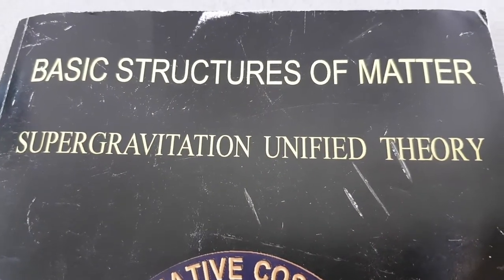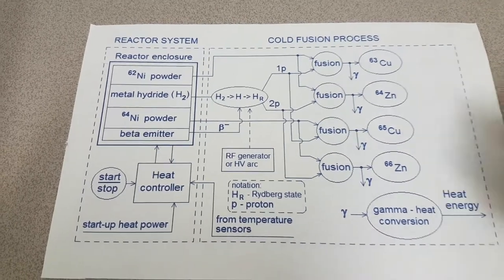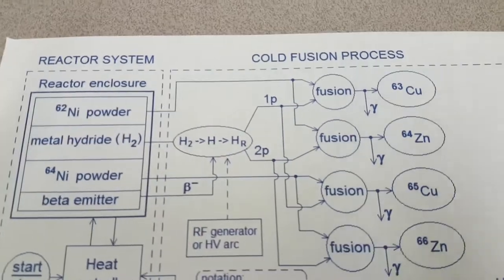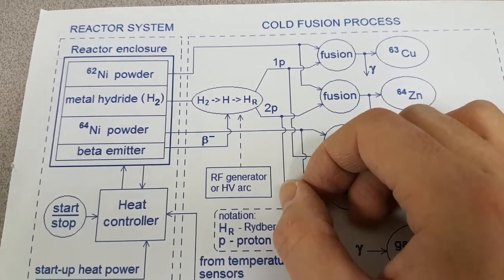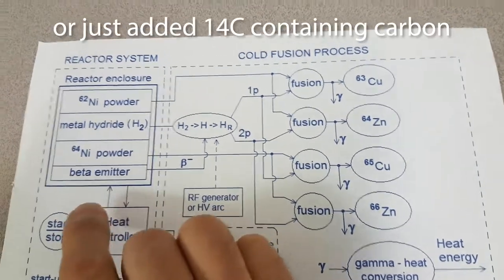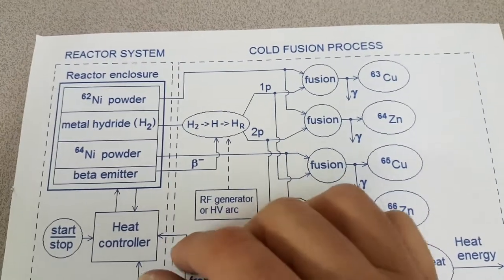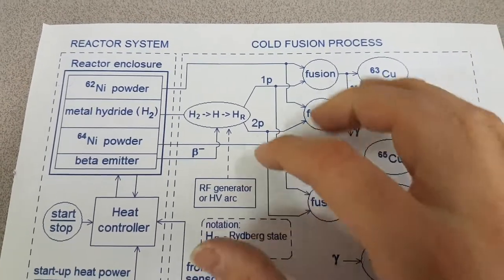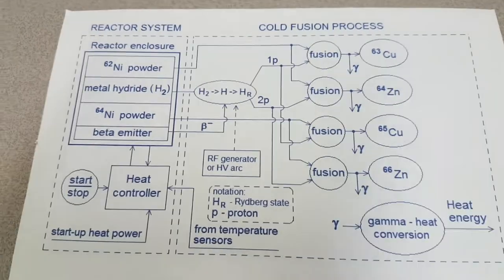Stoyan Sarg - Use of beta- emitter in simple, thermally driven E-Cat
Stoyan Sarg, 2014 - In the absence of RF or sparks, Beta- is required for Cold Fusion in thermally driven E-Cat

On December 6th 2014, Stoyan Sarg shared a diagram of how he believed the E-Cat worked, he said it was necessary to split hydrogen and then excite it into the Rydberg state, this would then allow clustering leading to cold fusion.

In the absence of radio frequency stimulation or sparks, another option he suggested would be to have a beta- emitter in the fuel in order to get Hydrogen into the right state. Since he understood that the E-Cat was only being heated, he speculated that this was what had to be going on and he suggested 63Ni, which has around a 100 year half life, would be a suitable additive as it has enough natural activity and energy of beta.

63Ni: Emitted beta- particles has max. energy of 66.9 keV

What he did not know is the concept that a natural element such as 14C or 40K may be stimulated to emit beta- far faster than their respective half-lives would ordinarily permit. This would become possibly when some part of a metal nearby in solid or liquid phase exceeded 1000ºC according to Alexander Parkhomov. This leads to production of cold neutrinos that stimulate inverse beta- reactions from the otherwise long-lived isotopes. The resulting beta energies are

14C: Emitted beta- particles has max. energy of 156 keV

40K: Emitted beta- particles has max. energy of 1.31109 MeV